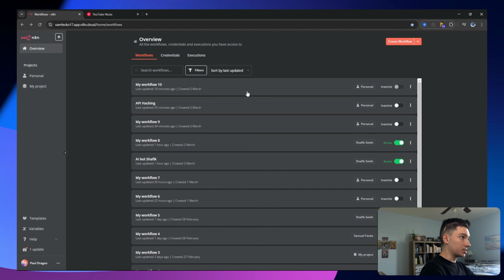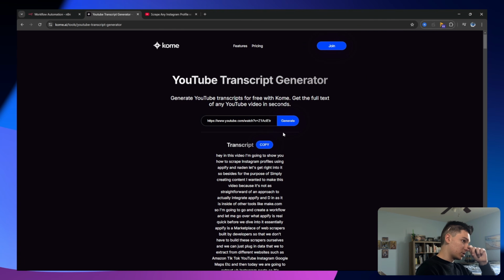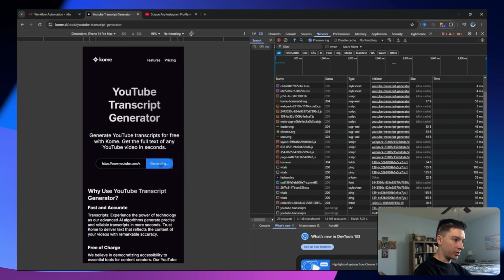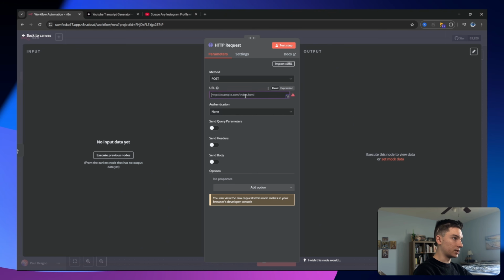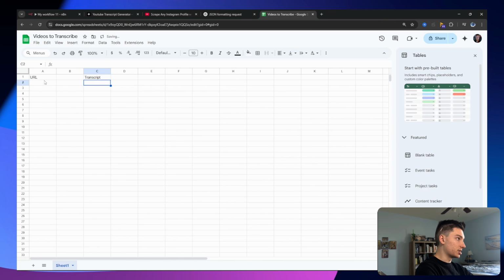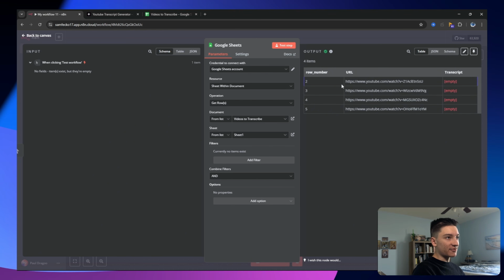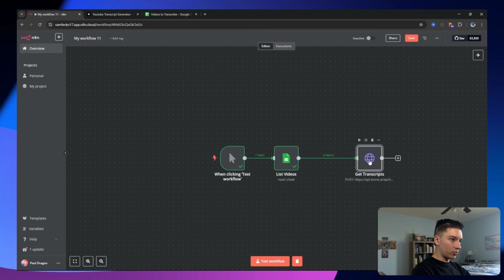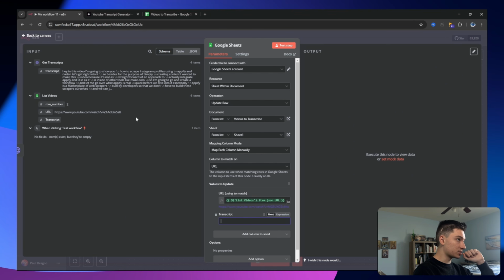How to Get the Transcript of Any YouTube Video With n8n (Free)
A note, community is still early, we are still designing/creating content for it, but are active 24/7 to talk, and help you with AI.🫡

TL;DR: I show you how to get the transcript of any YouTube video using a hidden API feature & N8N